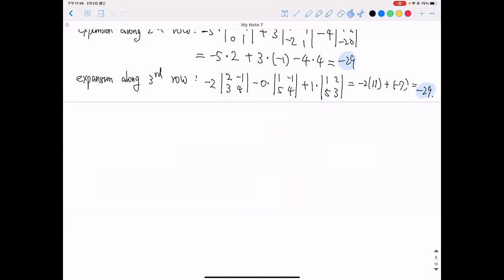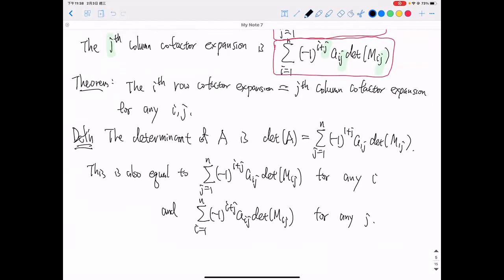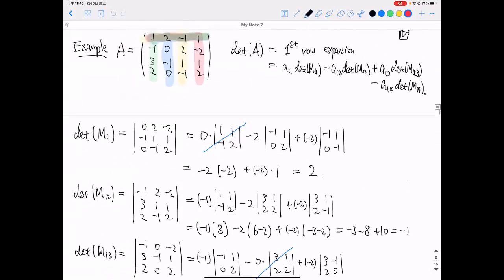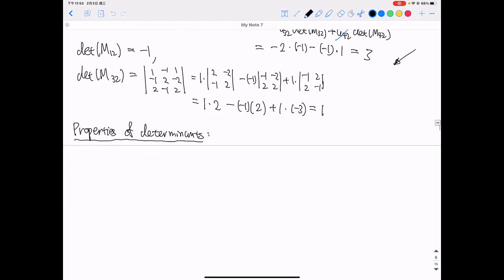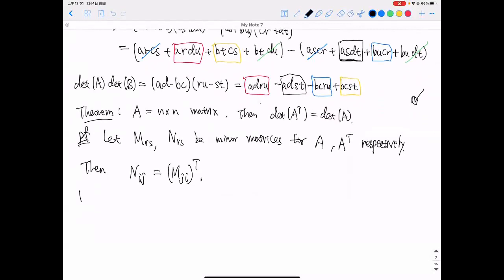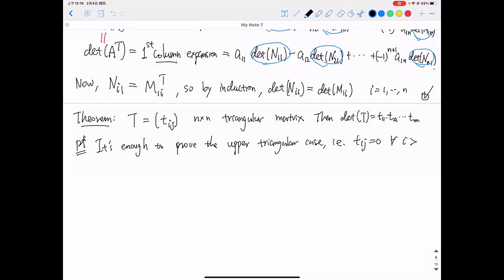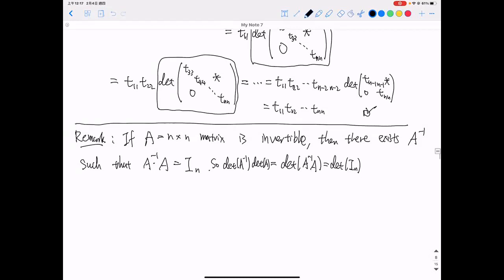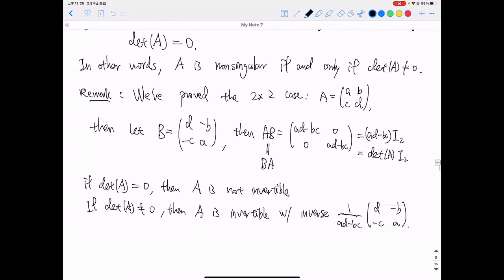Linear Algebra Lecture 24